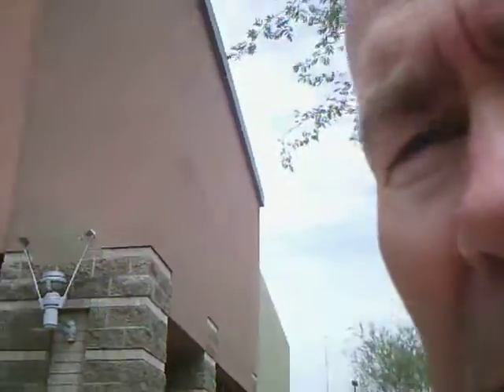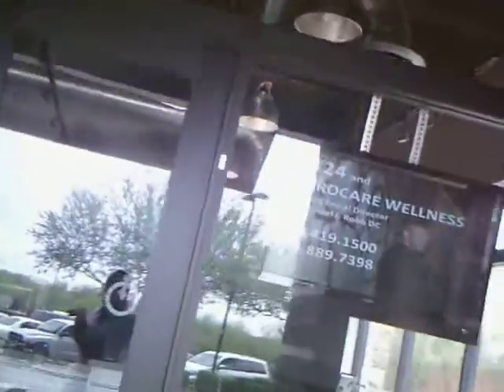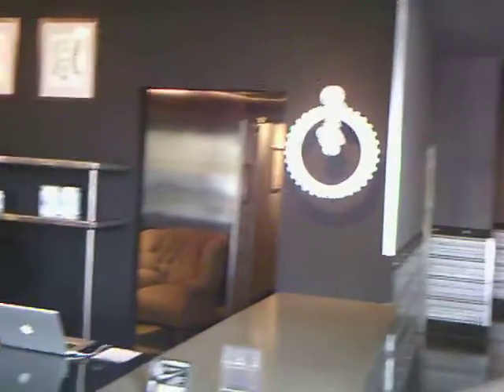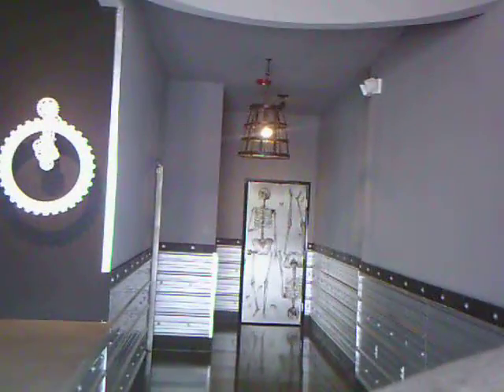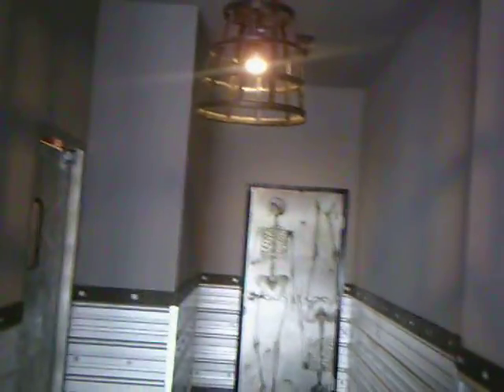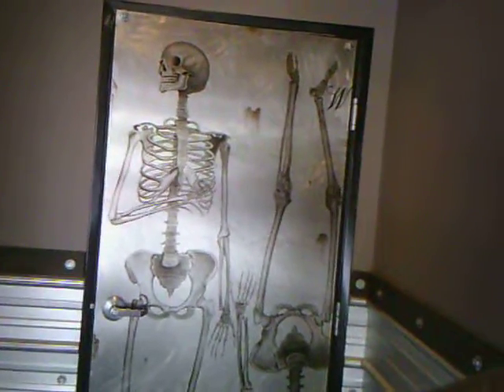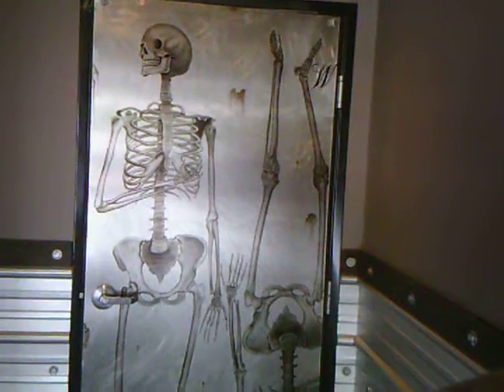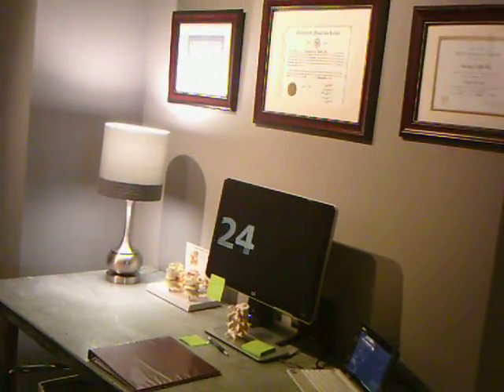FIX24 By Dr. Michael J. Robb DC CLINIC TOUR.AVI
Check out the future of patient care settings! An unprofessional guided tour of our 5th clinic!